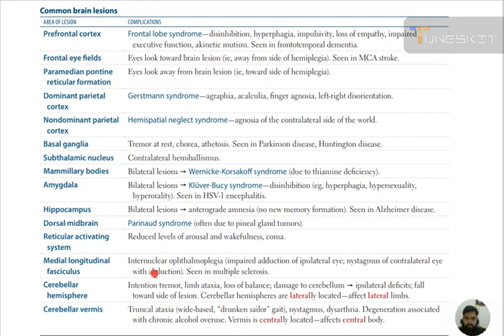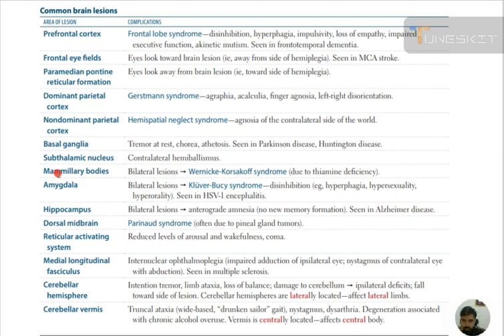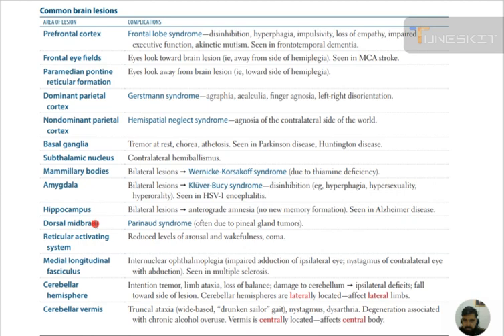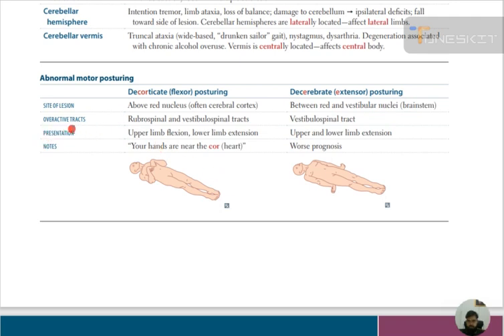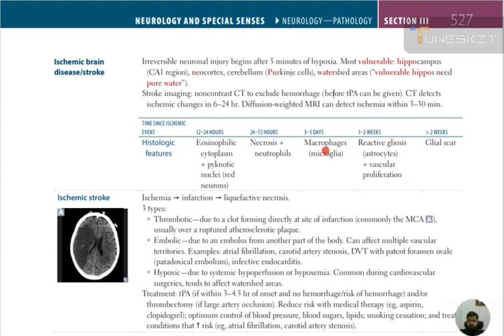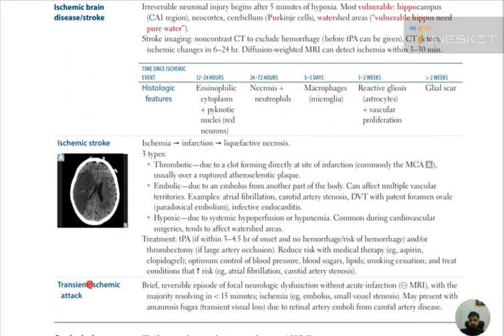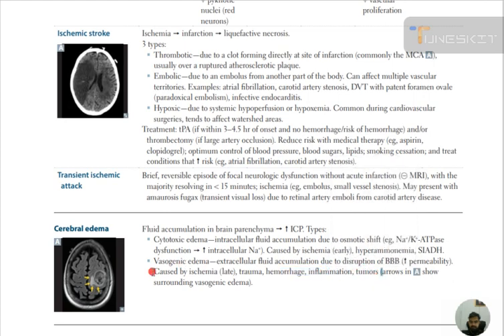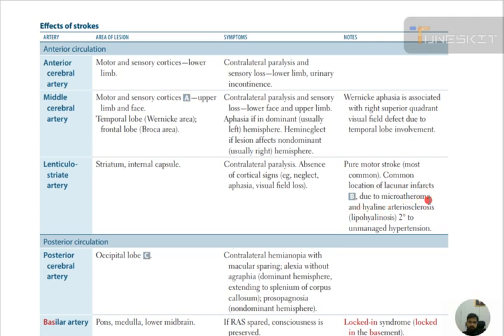USMLE STEP 1 First Aid Neurology Part 3 (D) BY Dr Adnan Yousaf